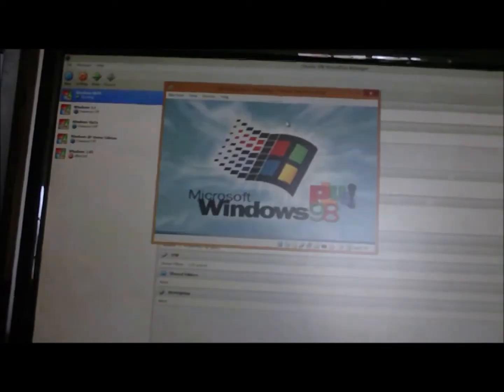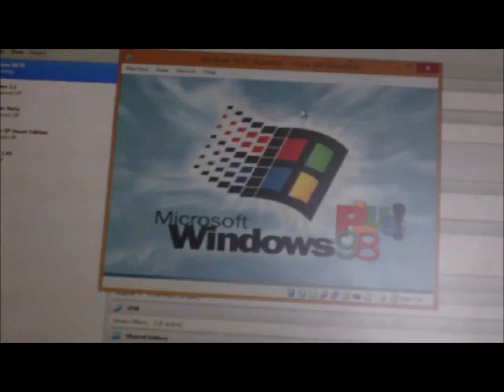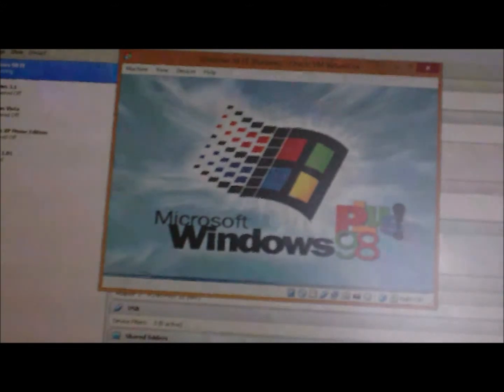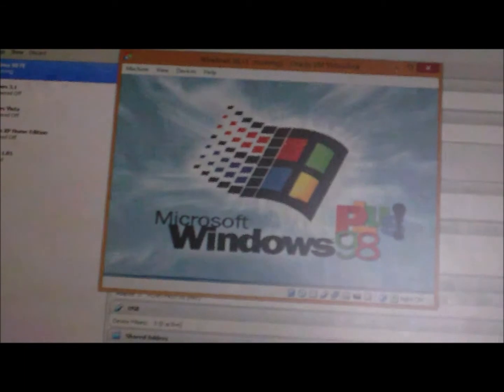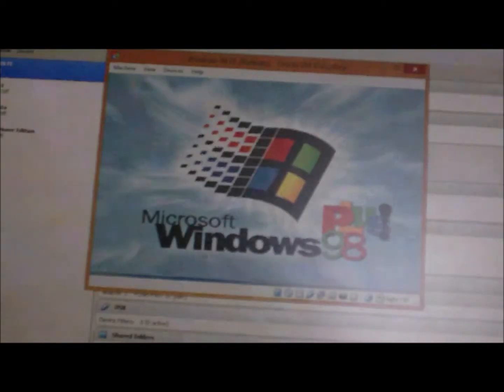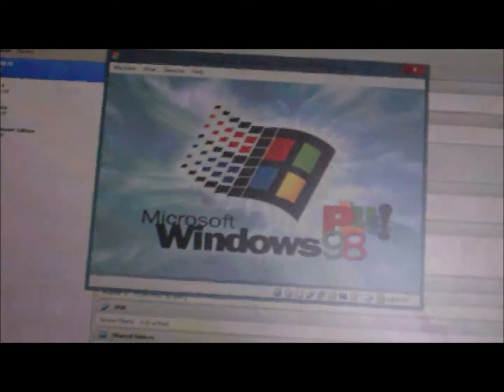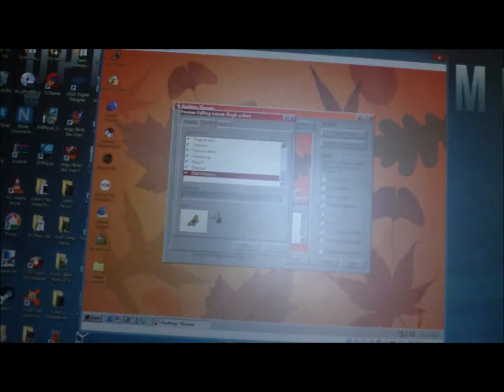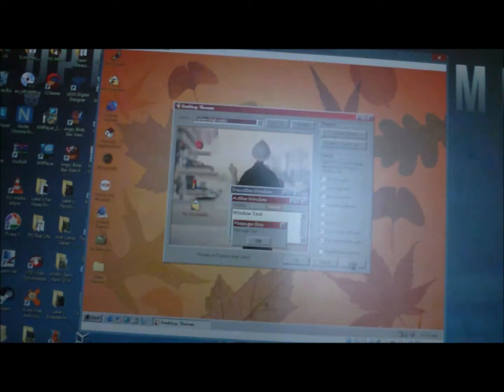Windows 98 First Edition with Plus! IN VirtualBox (Part 1)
This is Windows 98 FE in VirtualBox
They have 30+ Themes

Programs:
Internet Explorer 4
Outlook Express 4
Windows Media Player VI

Song:
Intruder Alert
Red Bread